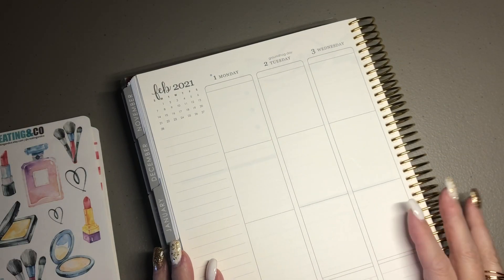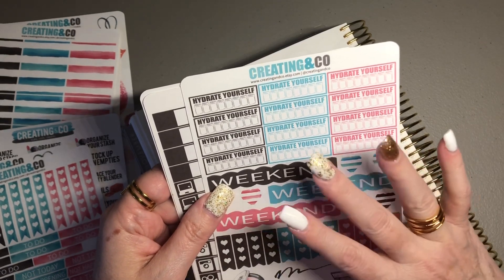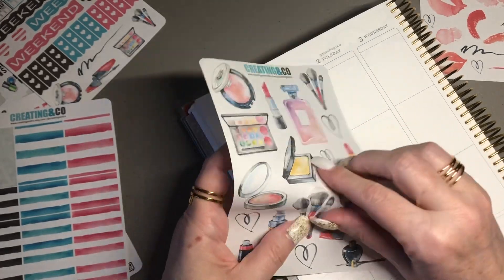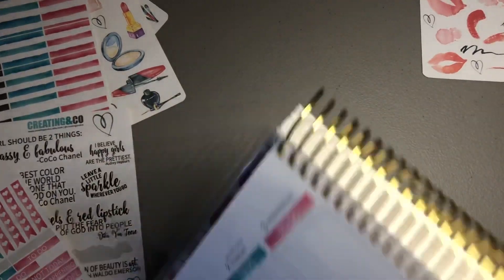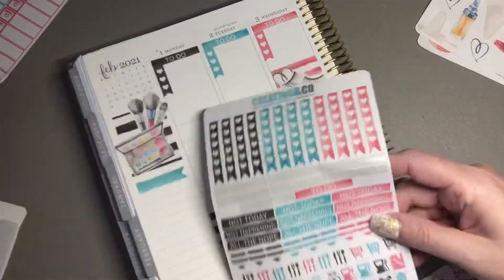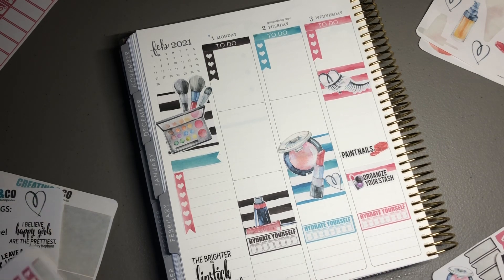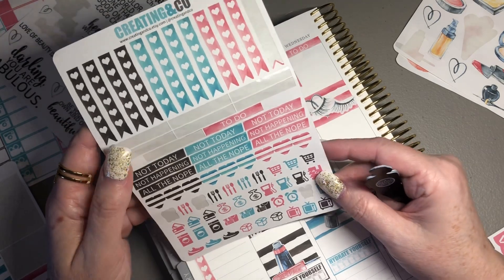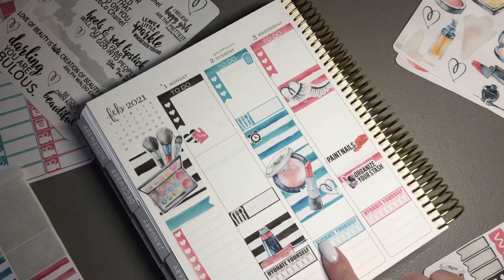"Franken" Plan With Me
Open Me!
Welcome to my Korner of the planning world!  I hope you find some interesting content and please interact in the comment section.

Search- Kelli Gilchrist for many of the items I have purchased and/or still repurchase regularly!

Sassy Apple Studio

I have a Facebook page!  It's listed under Kelli Gilchrist and/or Inside The Korner.

I ALWAYS use Rakuten/Ebates when ordering online for cash back.  If you are not using it be sure to go sign up.  It's free and could not be easier.   I hope you enjoy this video.  I love you all!

My Favorite Etsy Shops:
K and Co XOXO
Katie Jo Collections
Lizzy Beth Bows
Ribbon and Nib
M Crystal Prints
Spotted Gum

This video is not sponsored. I purchase everything with my own money.
Lighting:  Ring light and tripod from Amazon